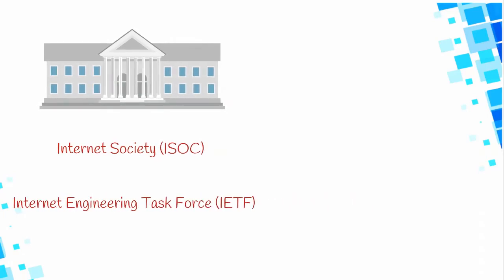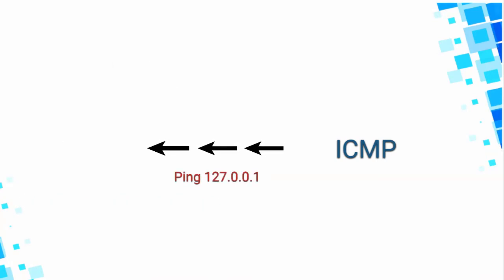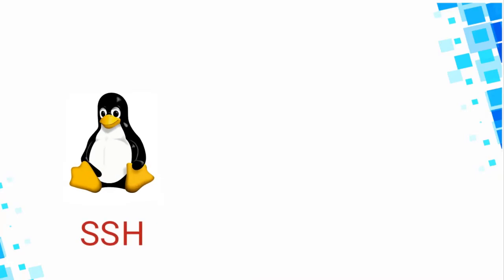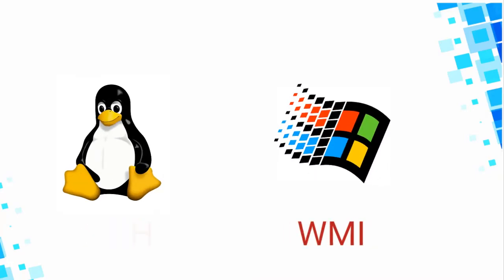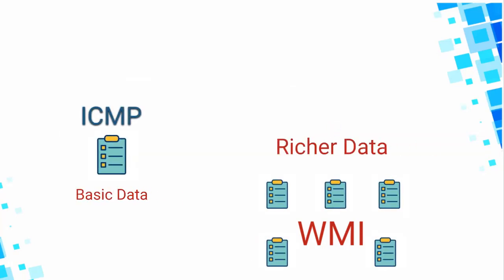2MinTechTips - Agentless Data Collection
How using the data with gather for you ITAM tools without using Agents.

One of a series of BrainBite augmenting hints, tips and tricks videos around various IT and IT Asset Management topics.